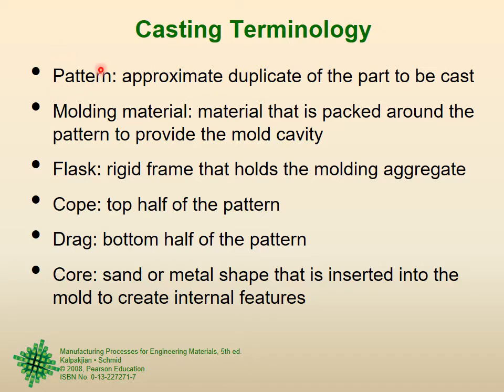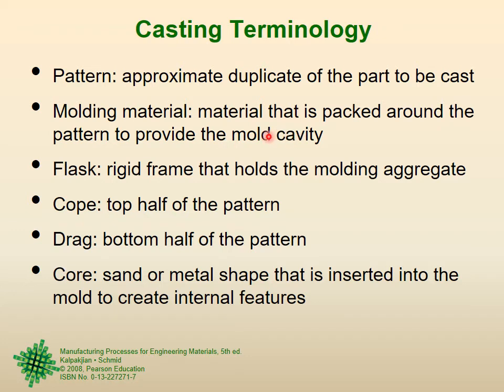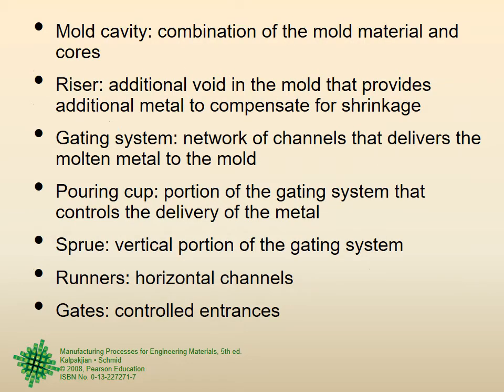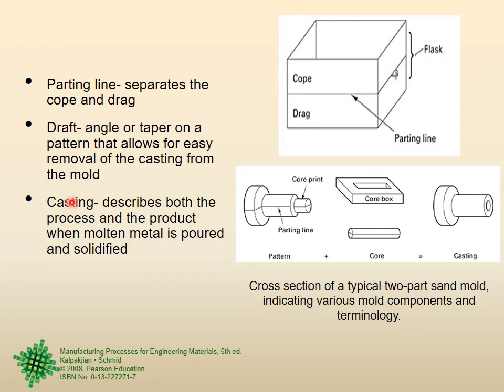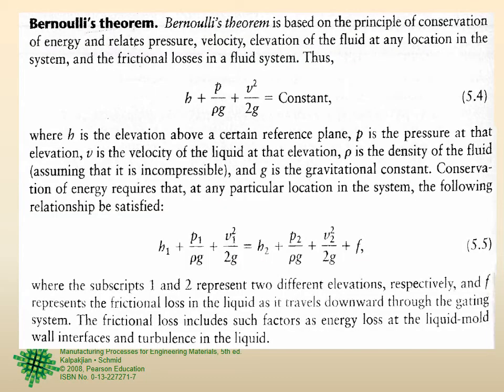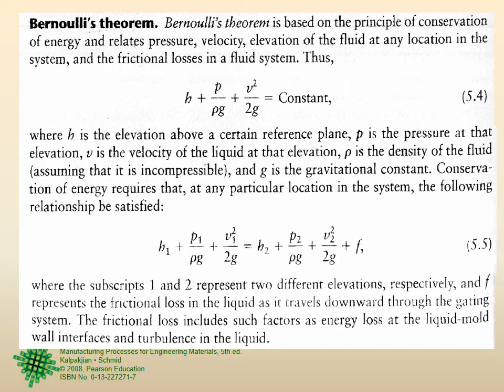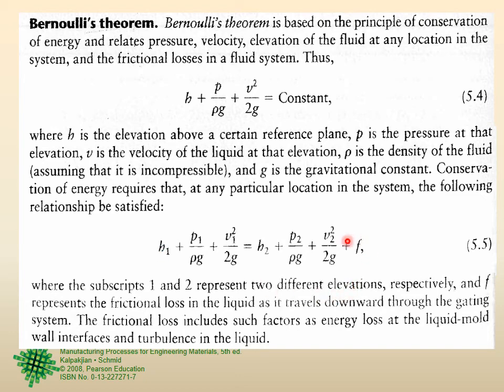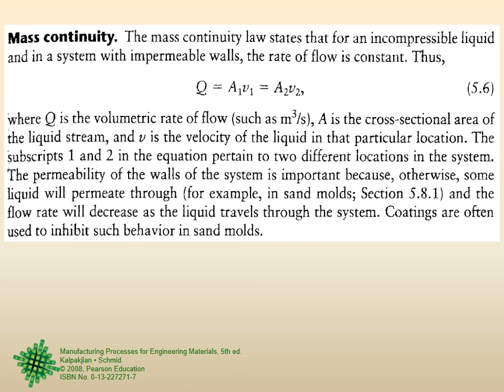Lecture 1d Ch 5 Casting